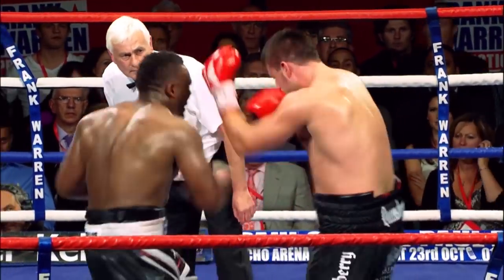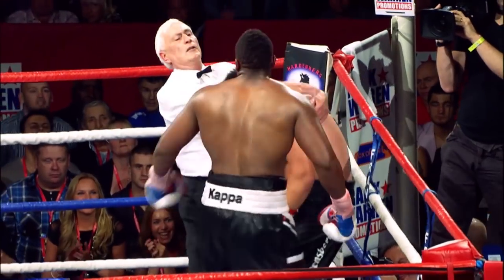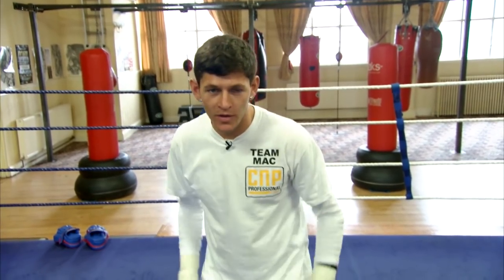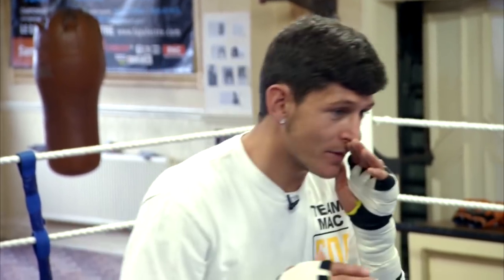How to Throw Combinations | Jamie McDonnell Masterclass | How To Box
Jamie McDonnell takes a masterclass in how to do combination punching.